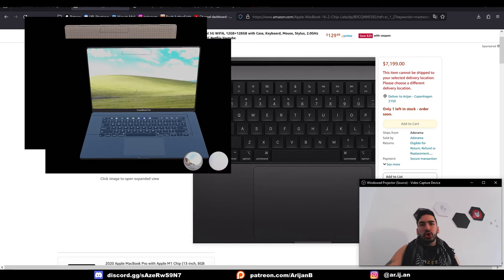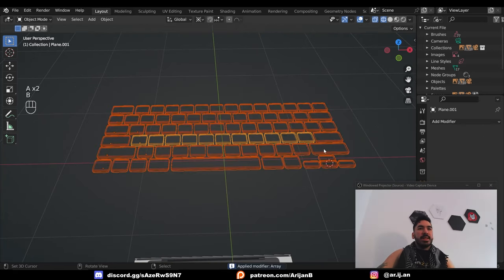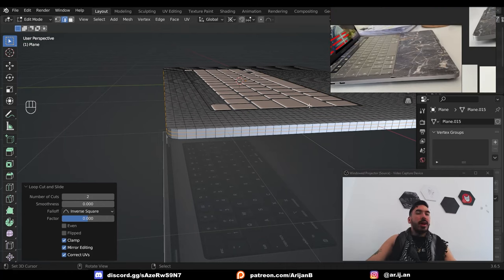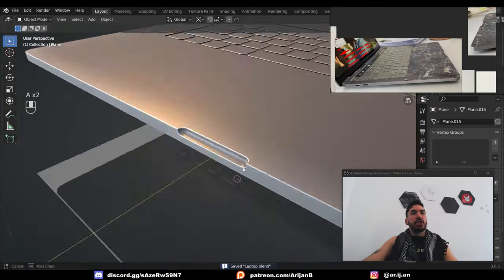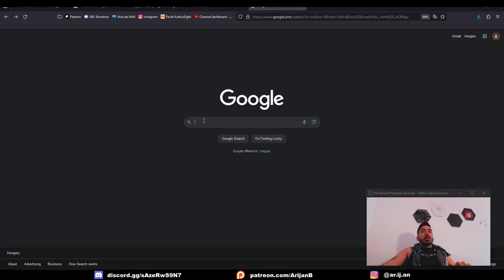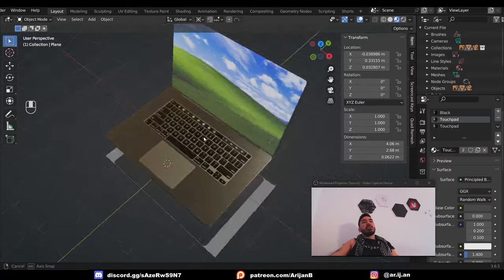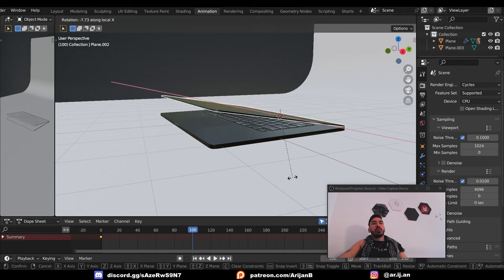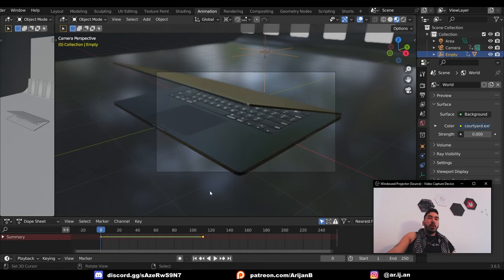Modeling and Animating a Laptop in 10 minutes (Aryan)